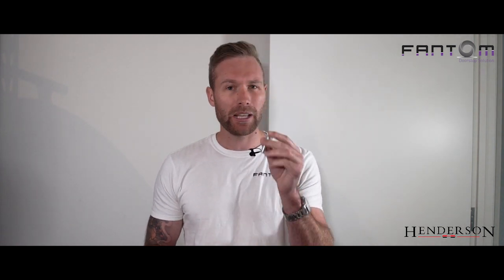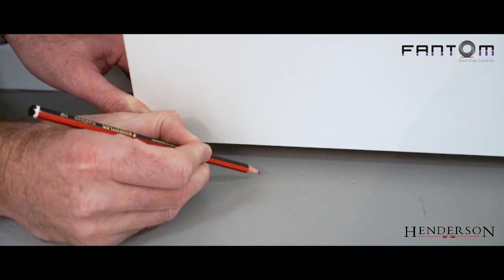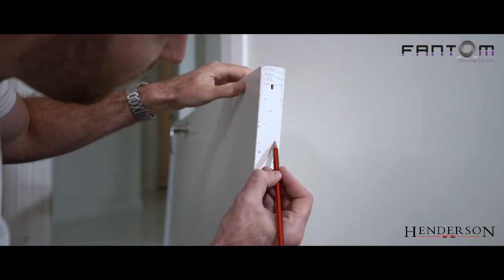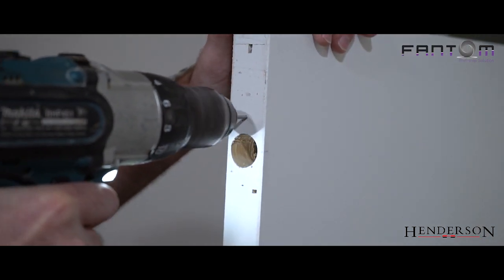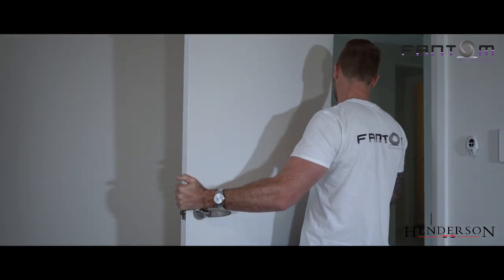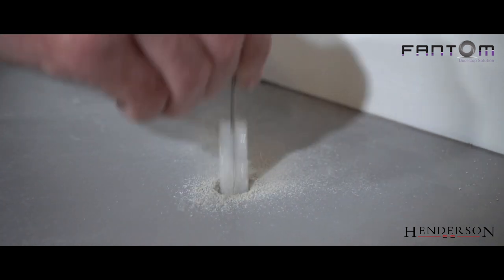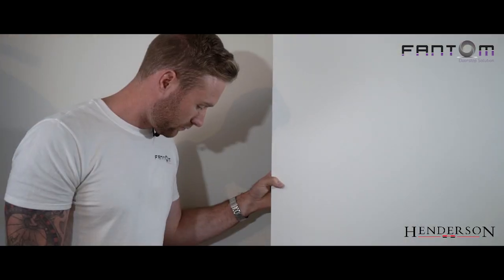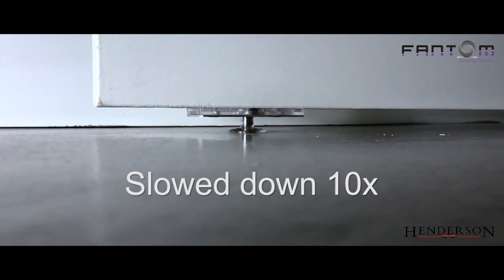How to: Install a Fantom Magnetic Door Stop - P C Henderson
Fantom Magnetic Door Stop is an innovative door stop solution. The system has been designed specifically to minimise trip hazards. Unlike conventional door stops today, the Fantom Doorstop poses no trip hazard due to its innovative flush finish and non protruding pin.

The door stop has also been designed to produce a completely concealed finish. With the striker plate fitted underneath the door, there is no unsightly hardware on display and all moving parts are hidden underneath the doors.

The product is suitable for swing doors, swing doors within folding systems and sliding doors.

• No trip hazard - sits flush to the floor and is only activated when the door opens over the stop

• Stops sliding/swing doors - the neodymium magnet installed in the base of the door pulls the floor pin up and stops the door in the open or closed position

• Prevents damage - will stop the door and prevents damage to walls, even when the door is opened at high speed

• Holds door open - will hold the door open making it easy to pass through rooms and prevent doors slamming from drafts

• Easy to install - suitable for all floor surfaces including carpets, tiles, concrete and wood. A door to floor gap of 3 - 10mm is required, for larger gaps a packer is required